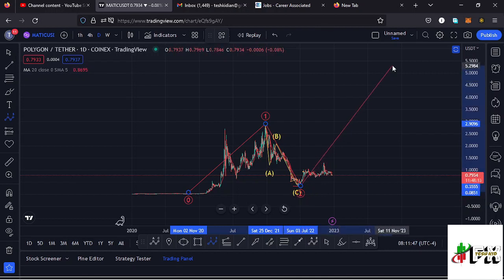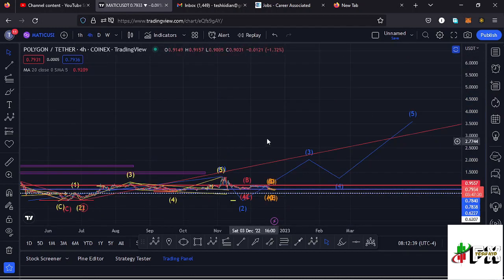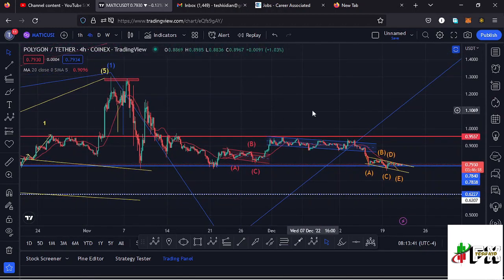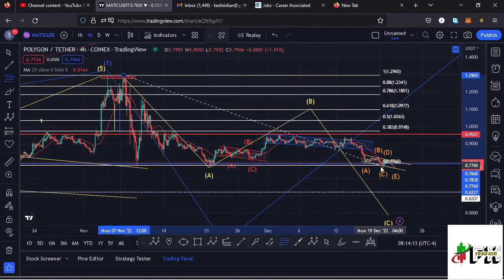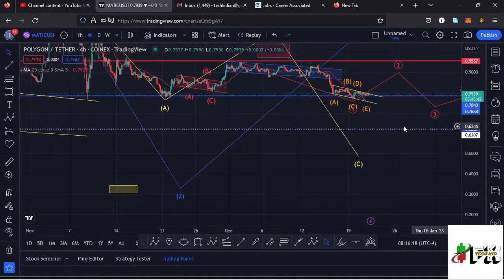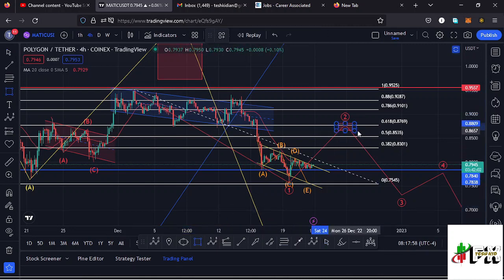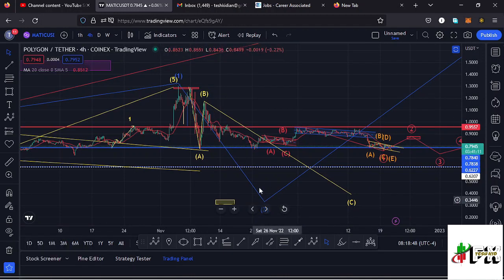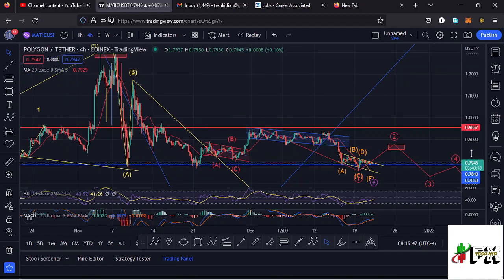POLYGON MATIC PRICE PREDICTION UPDATE!!!ELLIOT WAVES AND TECHNICAL ANALYSIS